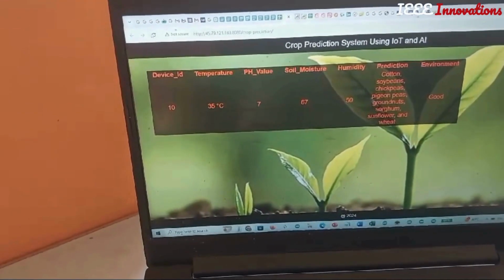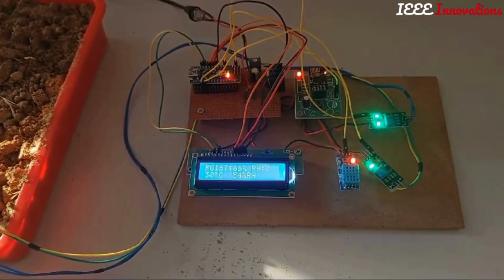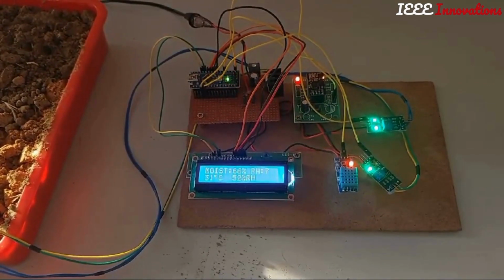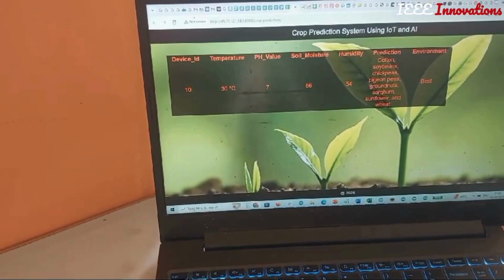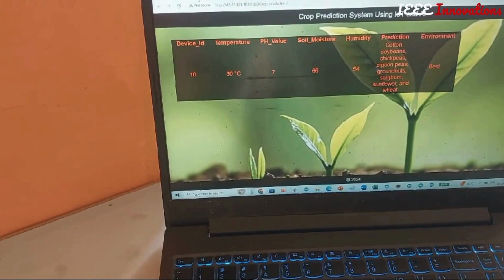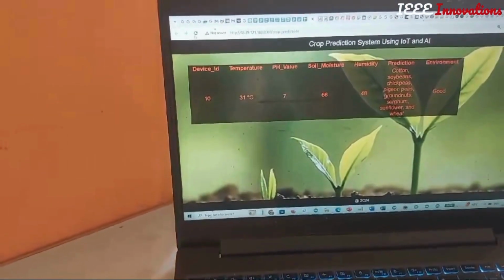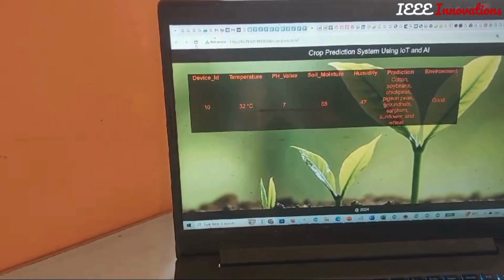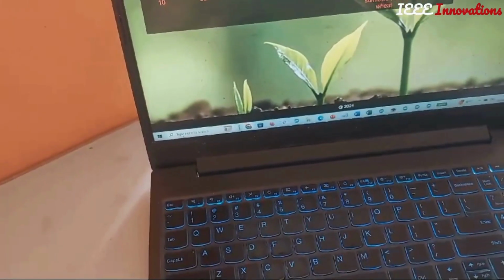crop prediction using IOT and AI | Smarter Farming Solutions | Engineering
🌾🚀 Welcome to the future of farming! In this video, we explore how IoT and AI technologies are revolutionizing agriculture by providing accurate crop predictions and empowering farmers to make data-driven decisions. 🌱📊

What You'll Learn:
1. IoT Sensors: Discover how sensors collect real-time data from the fields.
2. AI Analysis: See how AI processes this data to predict crop yields.
3. Smart Farming: Understand how this technology helps farmers optimize their resources and increase productivity.

Chapters:
00:00 - Introduction
01:20 - How IoT Sensors Work in Fields
03:45 - AI Data Analysis Explained
06:30 - Real-Life Applications
09:00 - Benefits of Precision Agriculture
11:20 - Future of Smart Farming